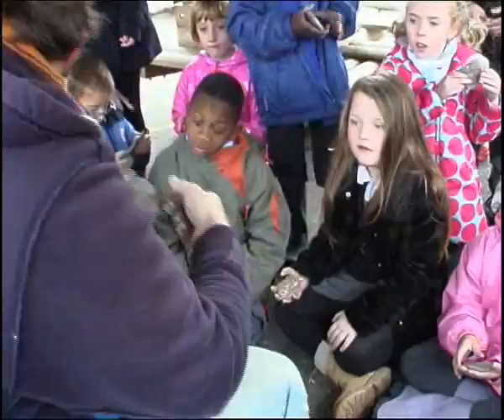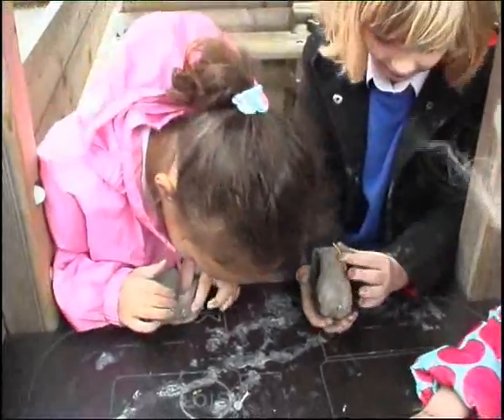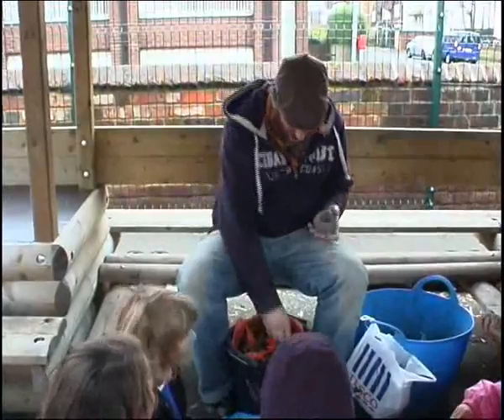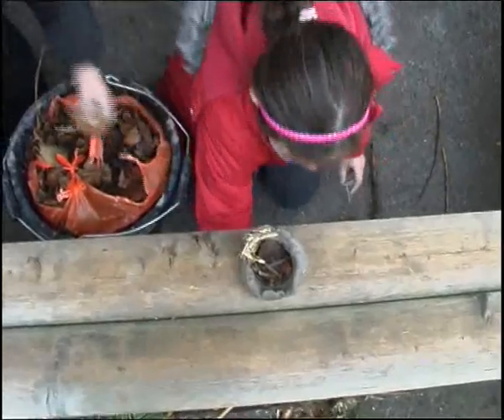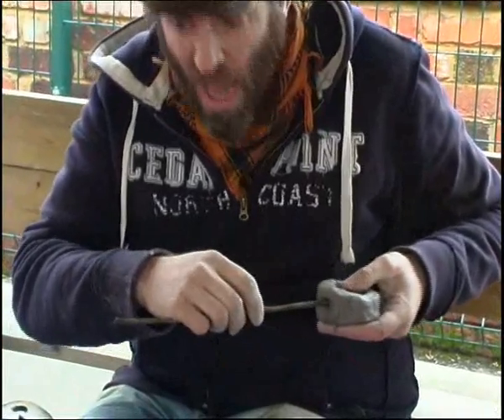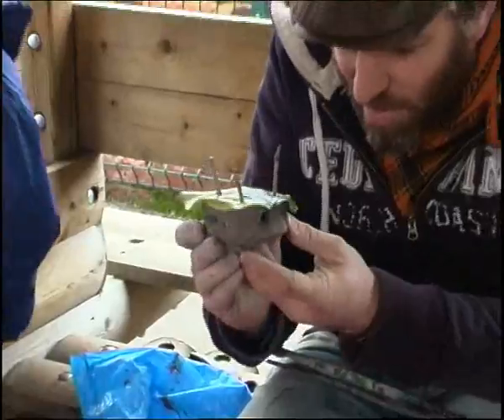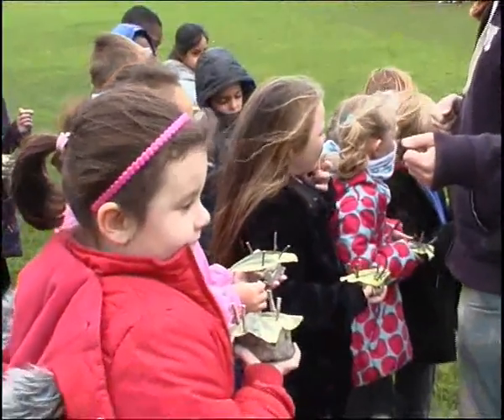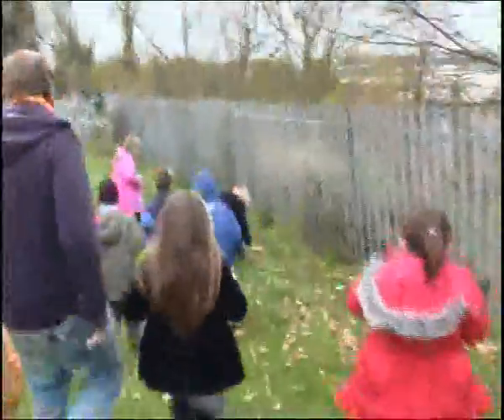Creative Junction South Reading Inside out Art Project New Christchurch Making a bug house